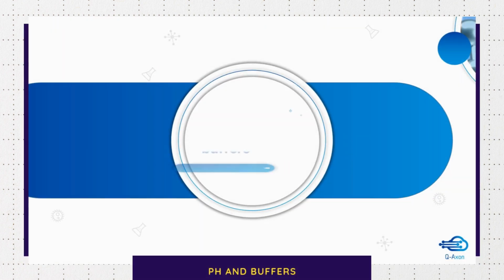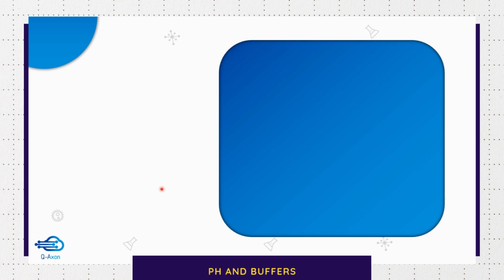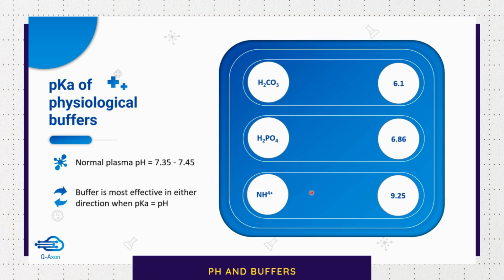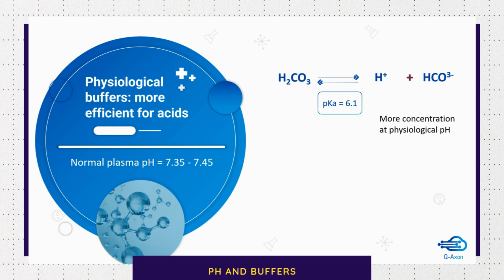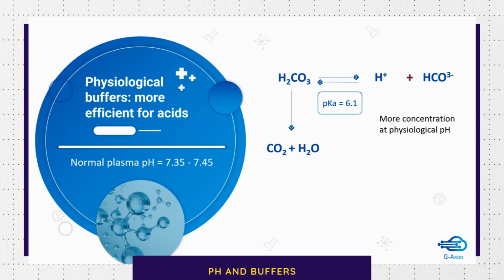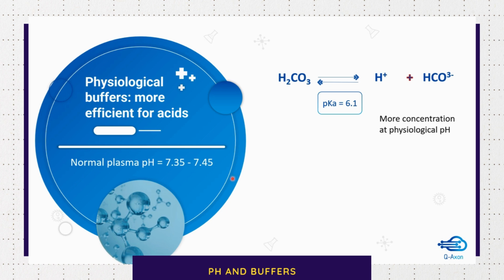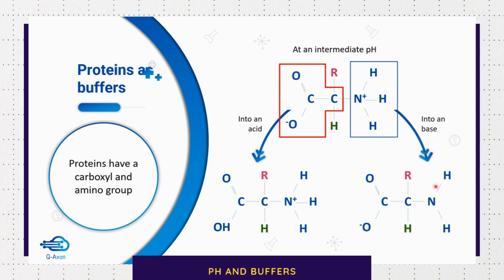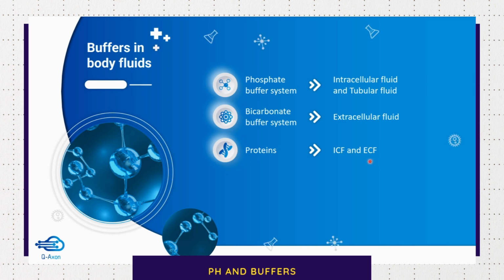Master Concepts in Physiology: General Physiology: pH and Buffers Part 3